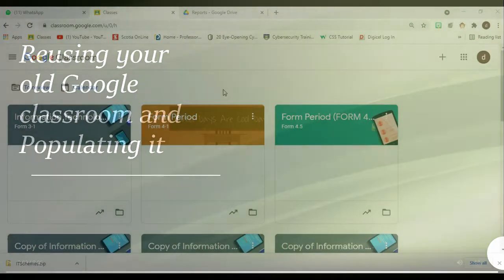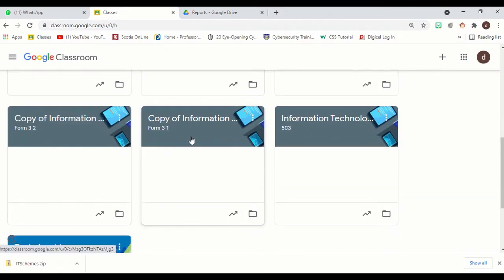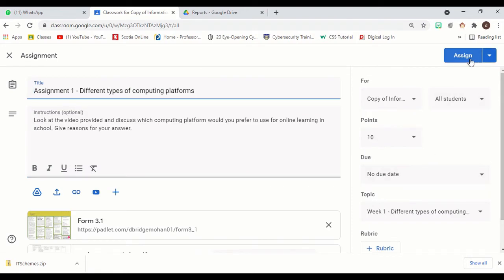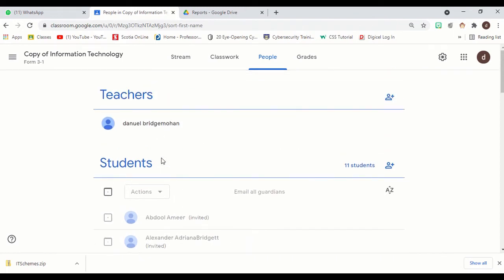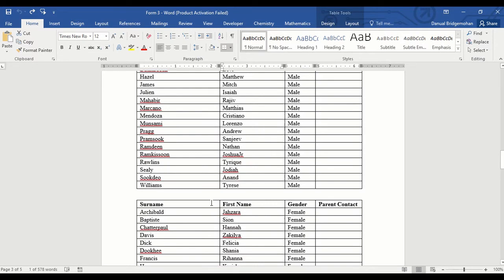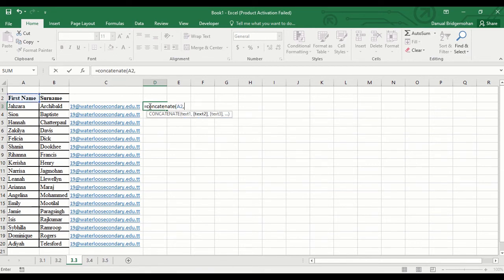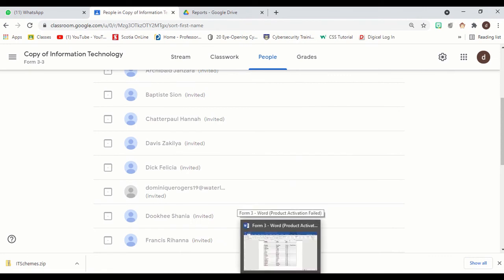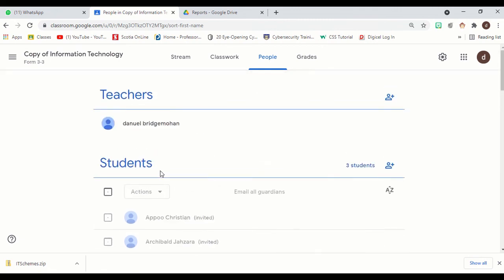reusing and populating google classrooms